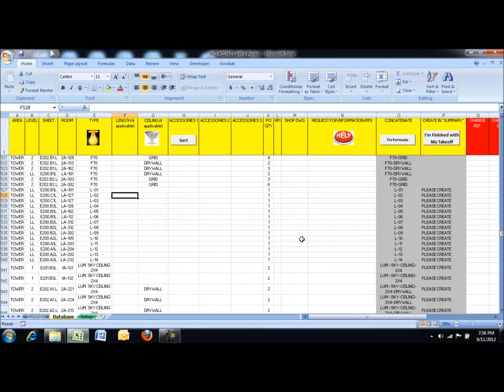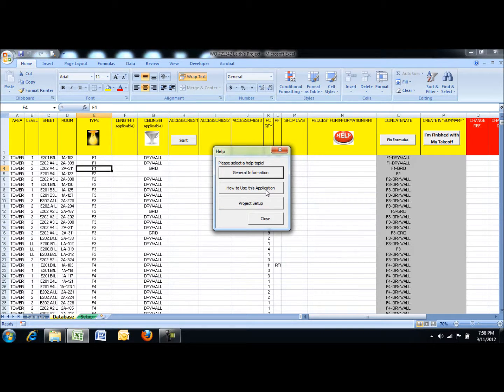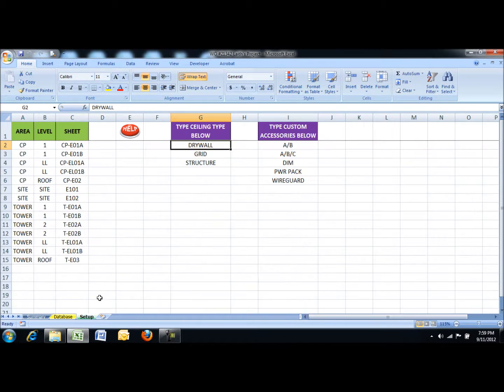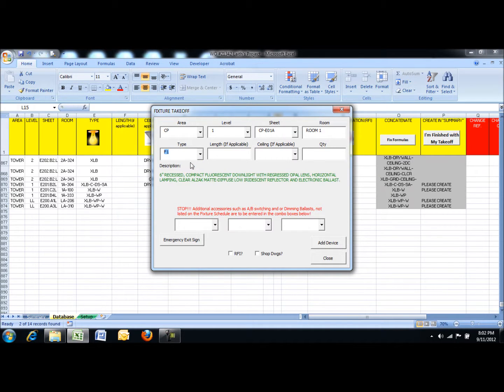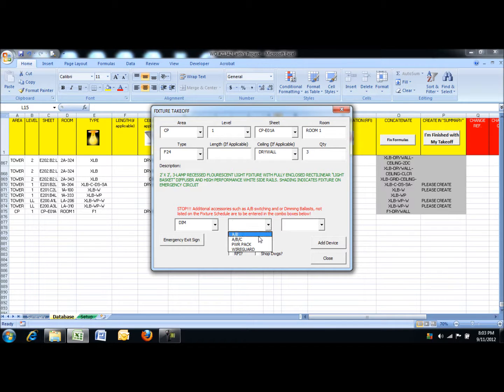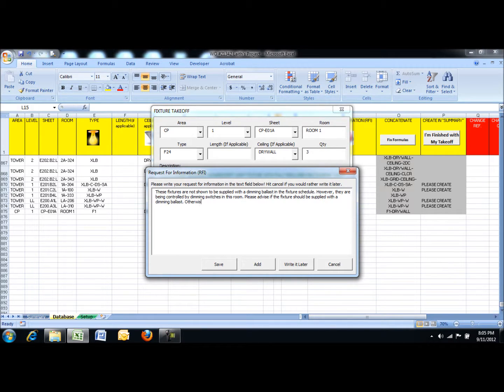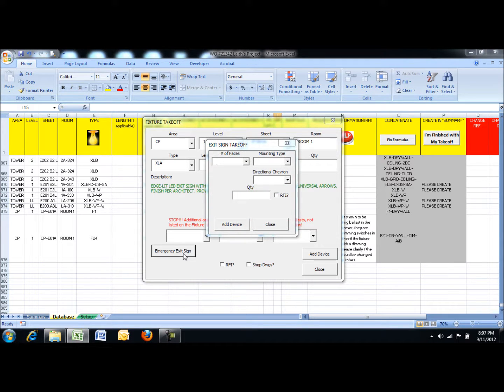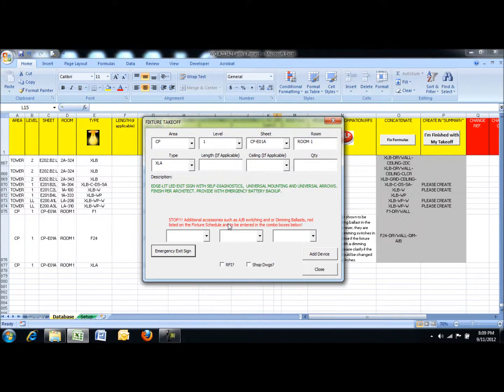Lighting Fixture Takeoff, RFI's, Purchasing, Releasing & Inventory Tracking (Part 1 of 2)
This is an electrical lighting fixtures Takeoff, Purchasing, Managing and Inventory Tracking application. The application was created by a Project Manager to assist Electrical Contractors with the tedious job that comes with managing the lighting fixture package for their project. The application is used from the moment the bid is won to the moment the project is handed over to the Owner. The Electrical Contractor can takeoff, purchase, release, inventory track and bill for the electrical lighting fixtures on their project using this stand-alone application.